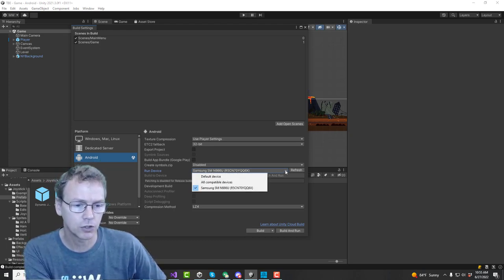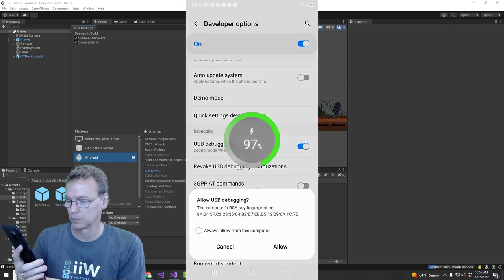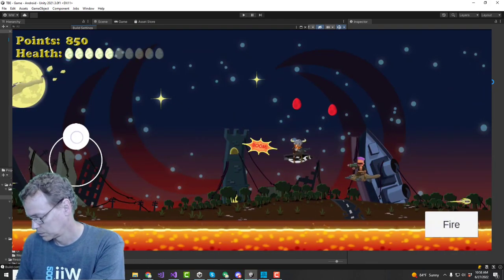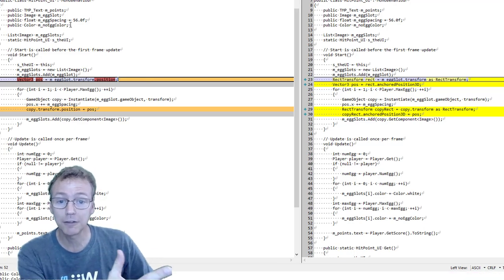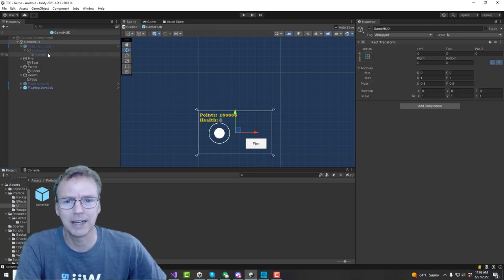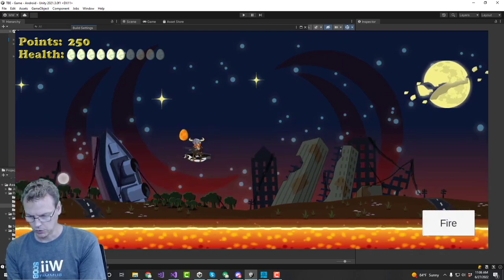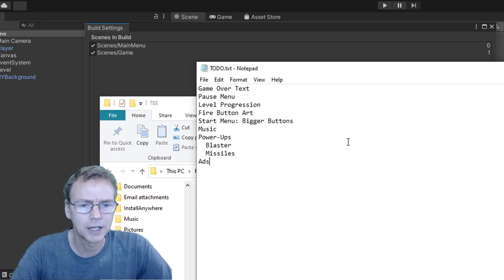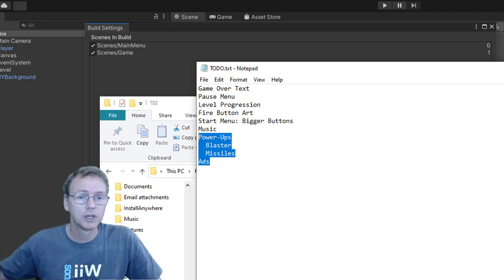DevVlog 30 - TBE Mobile part 13 (Deploy to Android)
Testing on Phone

Chapters:
00:00 Introduction
00:24 Developer Mode Not Working?
01:24 Build And Run as an APK
02:03 Egg Spacing (UI problem)
03:27 Changing out the Virtual Joystick
03:51 Set it for Landscape Only
04:33 To Do List